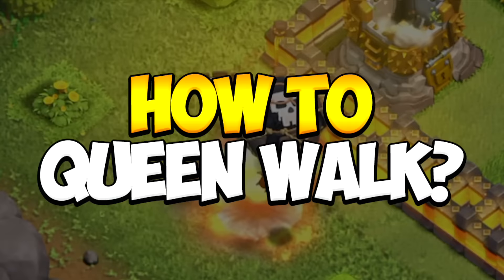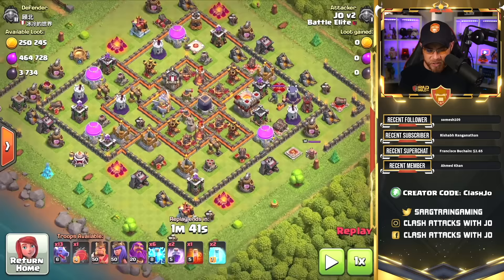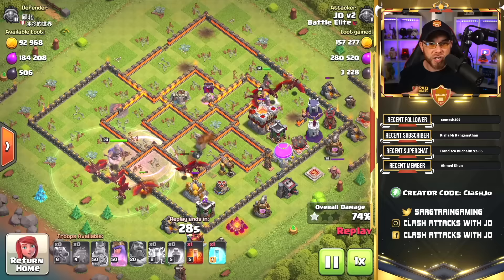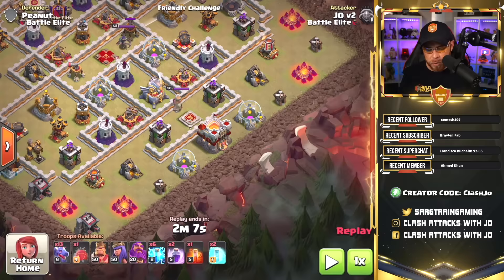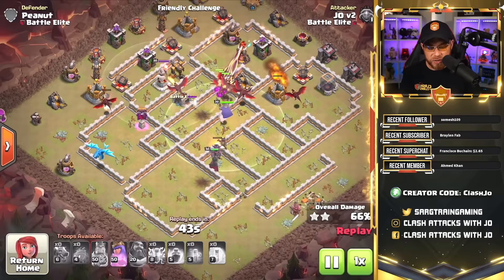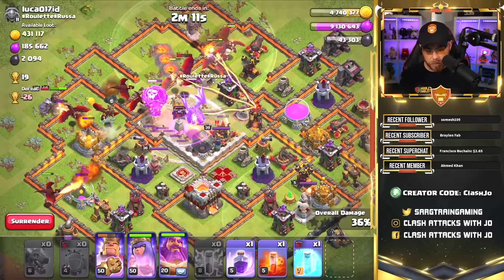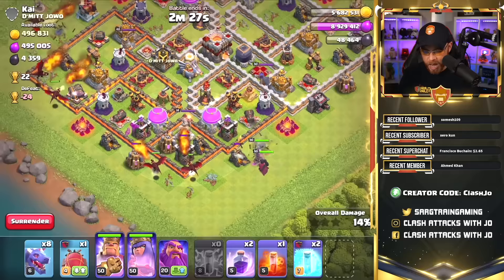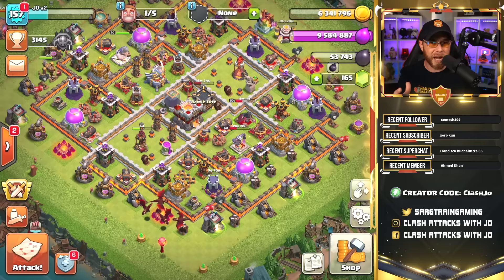Proof this is Easiest TH11 Strategy Ever! Zap Dragons is the Best Attack in Clash of Clans